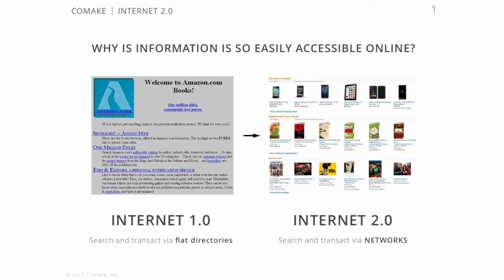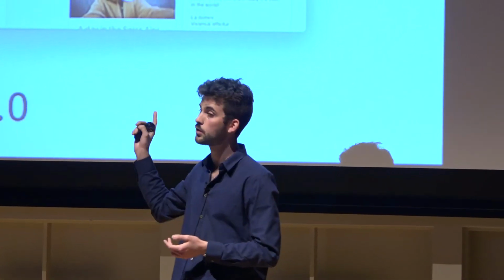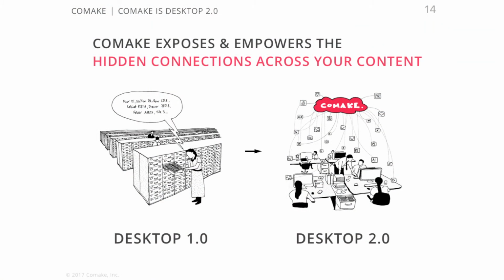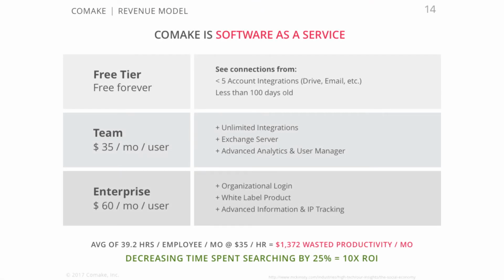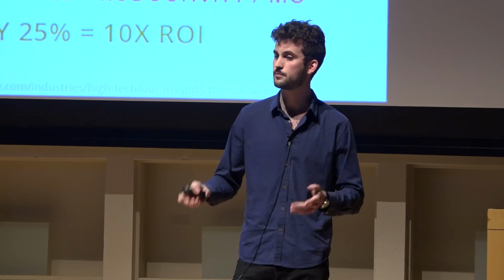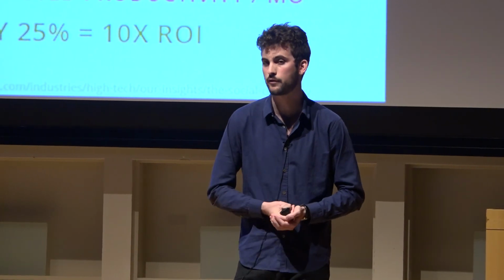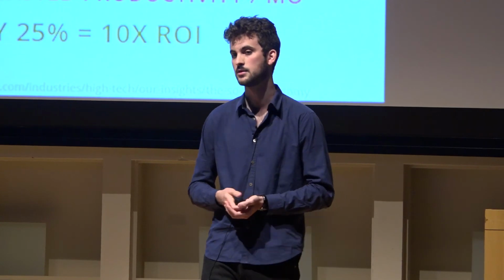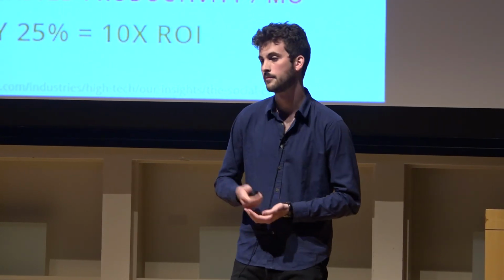eLab Demo Day 2017: Startup Comake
Startup Pitch of elab Team Comake at the annual Demo Day held each spring at Cornell University.